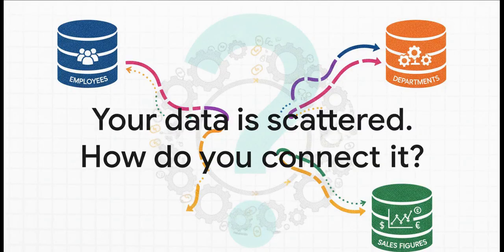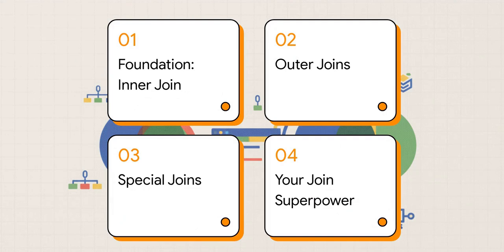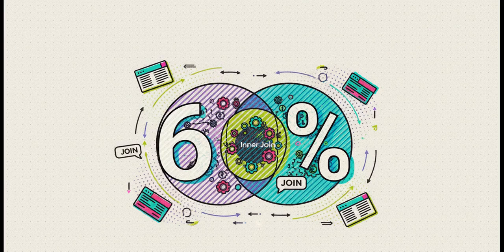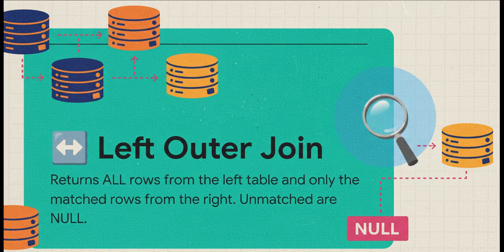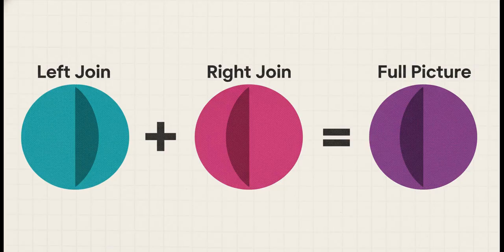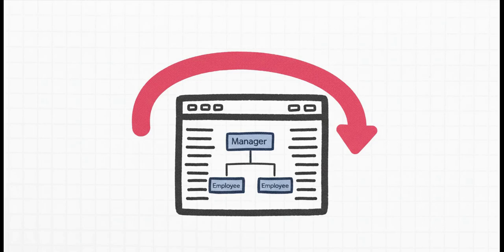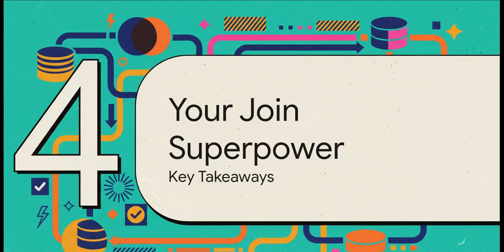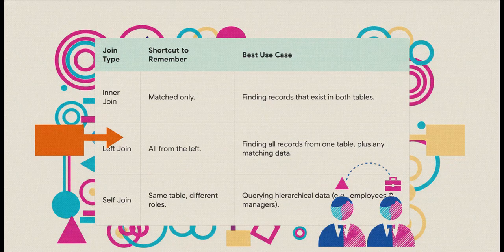📌 Oracle SQL Joins — Complete Beginner Guide 🚀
Joins are the backbone of relational databases. Any time you mix data from multiple tables, JOINs become your superpower. This guide breaks down Inner, Outer, Full, Self, and Non-Equi joins — plus Old Oracle vs ANSI syntax.

🎥 Concept

🔗 Inner (Equi) Join
🔁 Self Join
🎯 Non-Equi Join
🧱 Old Oracle (+) syntax
🌐 ANSI JOIN syntax

📖 Definitions

🔗 Inner / Equi Join

Returns matched rows only.
Old style → WHERE t1.col = t2.col
ANSI → INNER JOIN … ON

🎯 Non-Equi Join

Join using  , BETWEEN, !=
Used for ranges (salary slabs, grades).

All rows from left table + matched right.
Unmatched right = NULL.

All rows from right table + matched left.
Unmatched left = NULL.

All rows from both tables — matched + unmatched.

🔁 Self Join

A table joined with itself using aliases.
Used for employee-manager or parent-child hierarchies.

🧠 Analogy

Joins = connecting the dots between spreadsheets.
Inner Join = matched only
Left Join = all left
Right Join = all right
Full Join = everything
Self Join = same table, two roles

🔍 Examples

Employees + departments → INNER JOIN
Show all employees even without departments → LEFT JOIN
Match salary ranges → NON-EQUI JOIN
Show employee + manager → SELF JOIN
Combine two lists fully → FULL OUTER JOIN

📊 Fact

Over 80% of enterprise SQL queries contain at least one JOIN — especially in finance, e-commerce, HR, CRM, and insurance systems.

Master joins = master multi-table logic.
Once you get these, every real-time query becomes smoother, cleaner, and QA-friendly.

💡 Tips & Tricks

🔥 Always use ANSI JOIN syntax
🔥 Check join conditions to avoid duplicates
🔥 Prefer LEFT JOIN for most reporting use cases
🔥 Avoid old (+) syntax — deprecated

🔑 Shortcut to Remember

Inner = Matched
Left = All left
Right = All right
Full = All rows
Non-Equi = Range match
Self = Same table, two roles